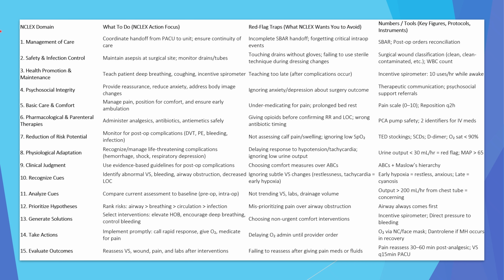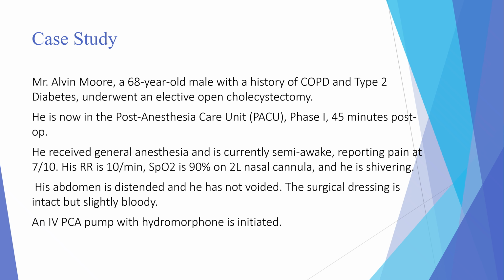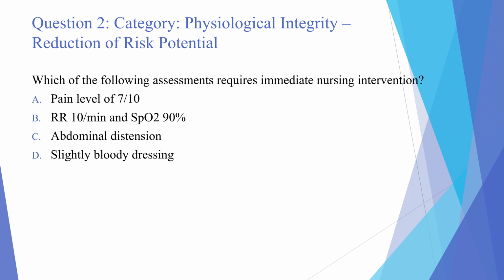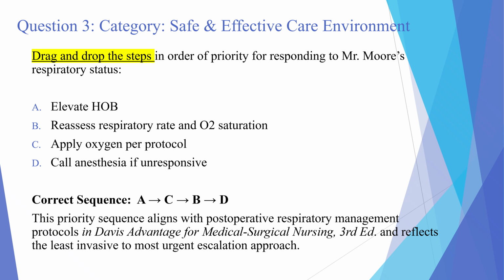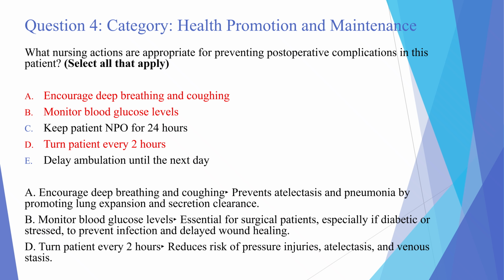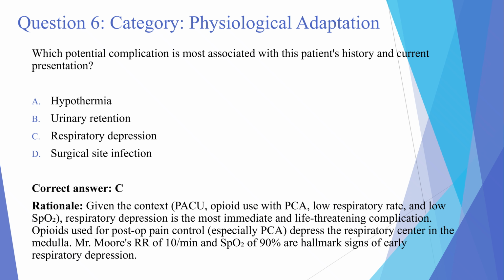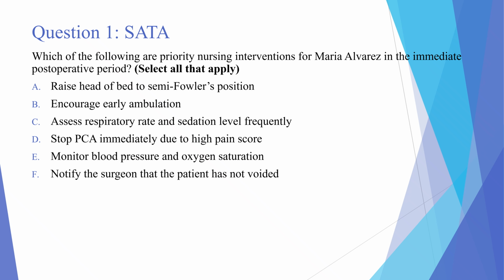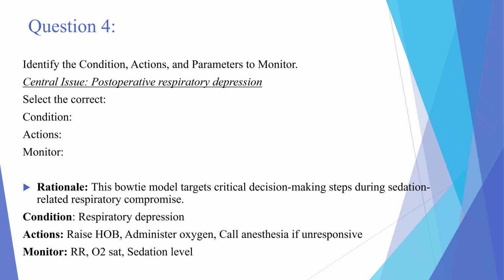Are You Prepared for NCLEX? Use this Ch 17 Post Op Med Surg RN to find out if you know it all.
🩺Davis Advantage Med-Surg Ch 17: Priorities for the Postoperative Patient
Are You Prepared for the postoperative Phase on your NCLEX? Ch 17 Med Surg RN. Pass the NCLEX postoperative Questions & 15 NCLEX RN Domains Explained
This chapter explains:
The Postanesthesia Care Unit
Postanesthesia Care Unit Phases of Care
Postanesthesia Care Unit Settings
Patient Care in the Postanesthesia Care Unit
Priority Assessments
Pain Management
Management of Postoperative Nausea and Vomiting
Potential Complications
Nursing Management

👨‍🎓🎁Here is the NCLEX study guide from the testing center:
5. This another 🎁 for you made by me to you.

I focus on nursing implications so you know what to look for in clinical practice, and I keep everything in a flashcard-style format so it’s easy to remember for exams.
Whether you are preparing for your NCLEX lab values, reviewing for a pharmacology test, or just need a quick refresher on nursing labs, these short videos will help you memorize the most important numbers and understand what they mean when they’re abnormal.

📚 Topics covered include: NCLEX labs, pharmacology labs, nursing school normal lab values, critical lab values, therapeutic ranges, and nursing implications.